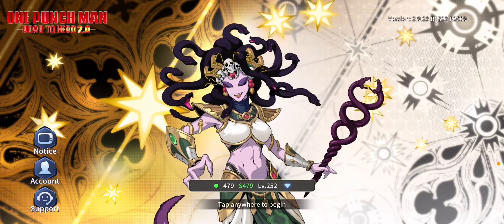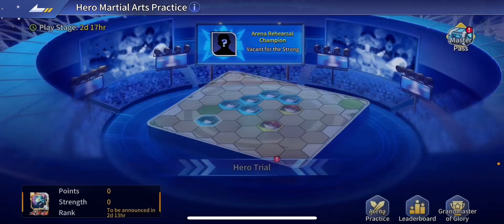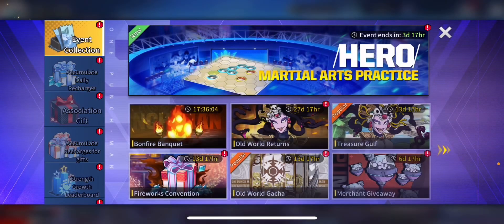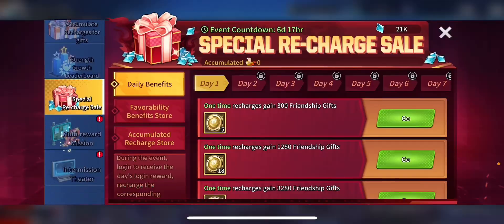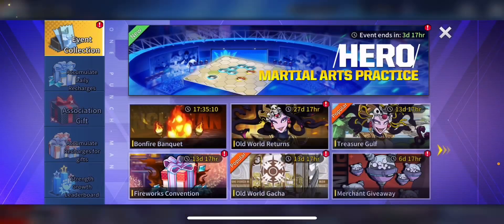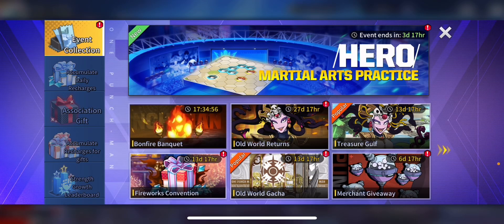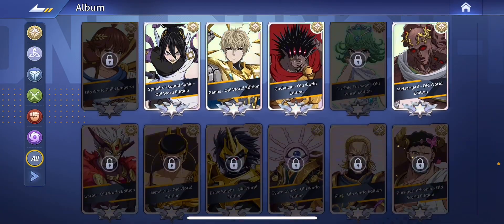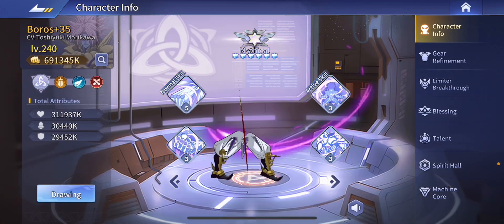NEW Old world Ganriki update review! (One punch man road to hero 2.0)